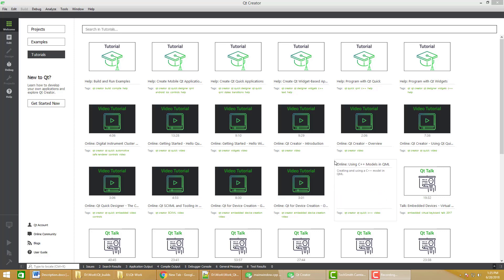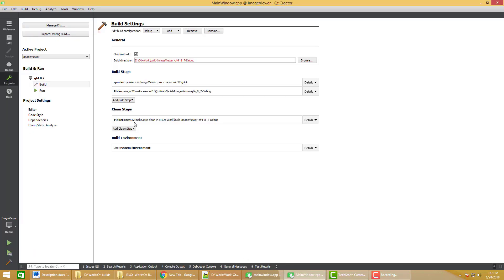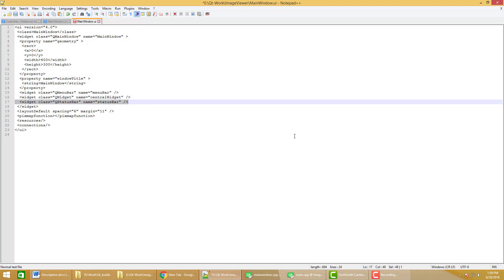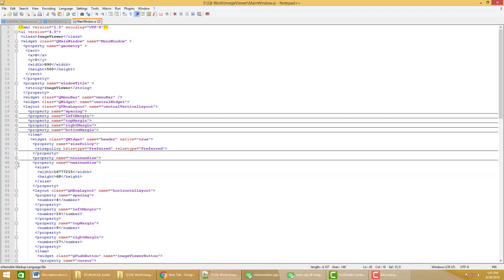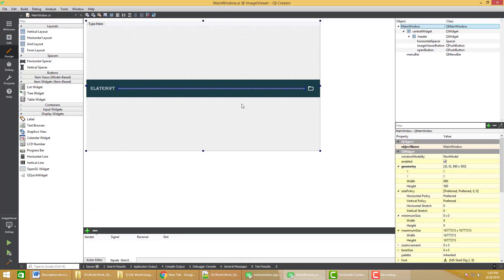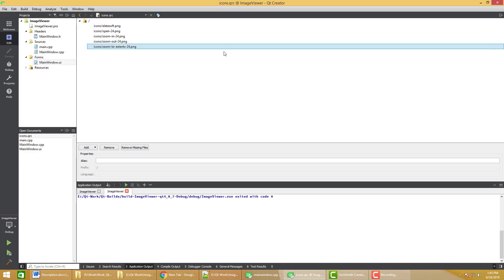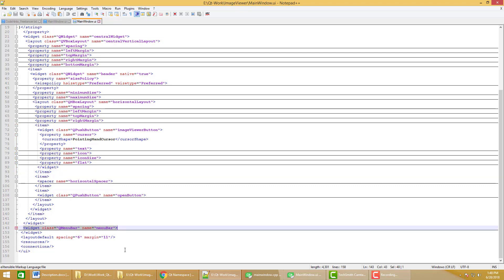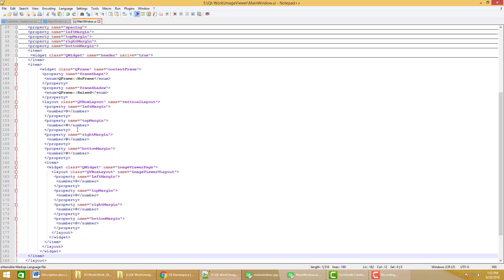How to develop a simple Image Viewer in QT C++ (Part-1) | Video Tutorials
Elatesoft is a YouTube channel where you can find programming videos in different tools and technologies and learn how to use language constructs to create useful software components/items.

In this video, i am creating basic skeleton for creating ImageViewer in Qt C++. I am creating customized header widget which has icons to open file dialog and load images. The lower part is "ContentFrame" which is used to add ImageViewer into it.